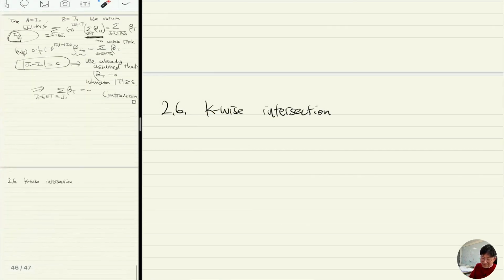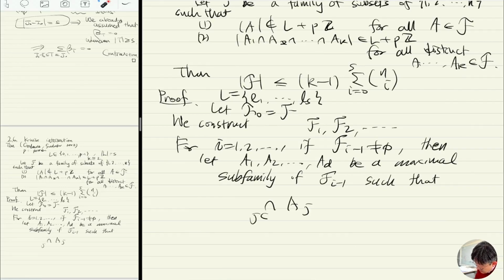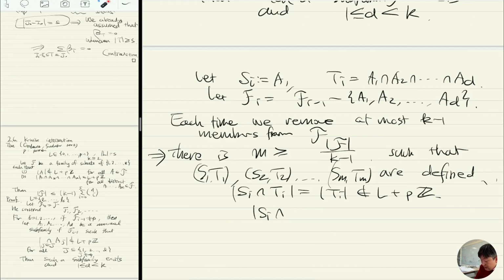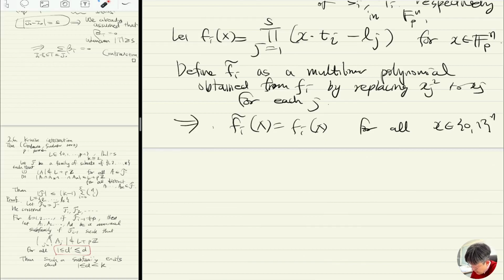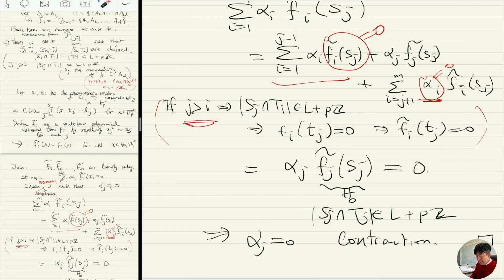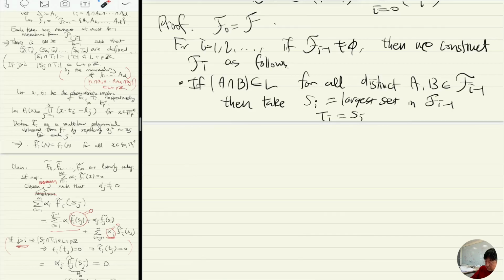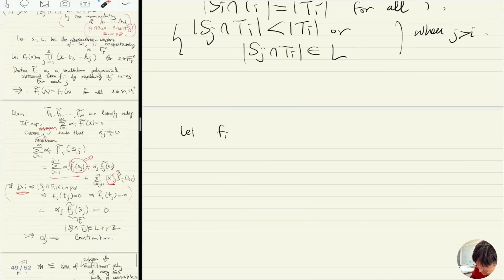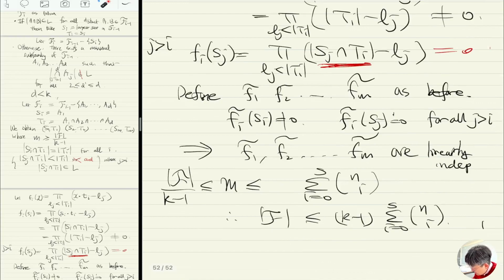2.6. k-wise intersection